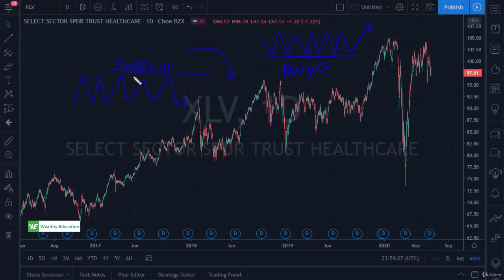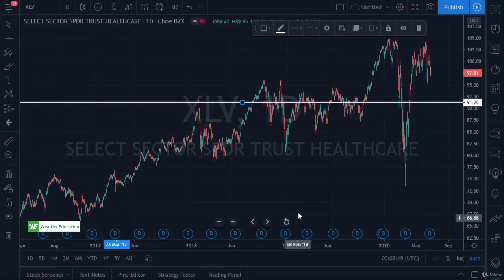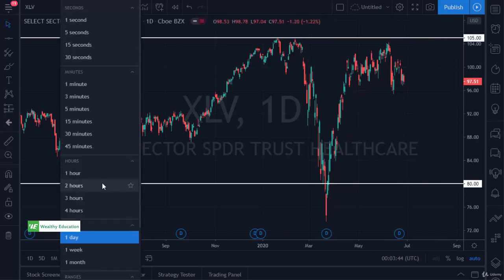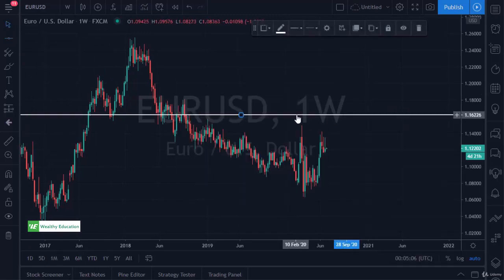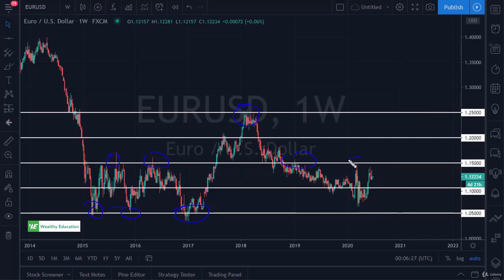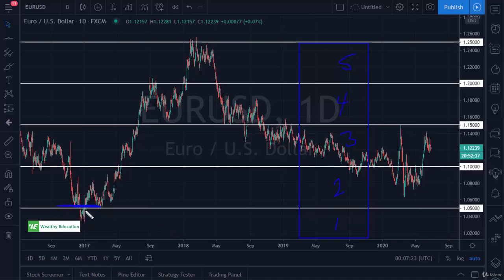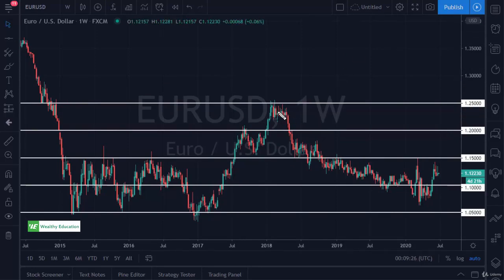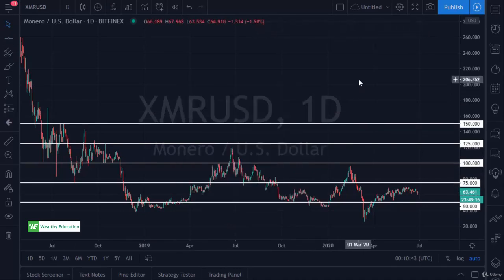3. How to Trade Support & Resistance Levels | 3 of 9 - Module 1